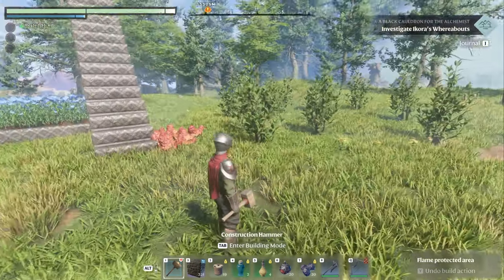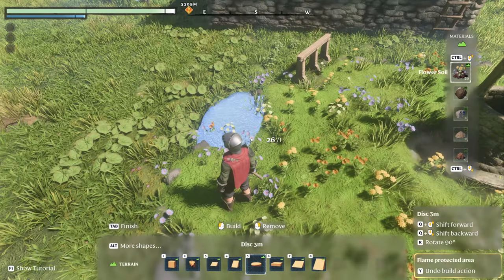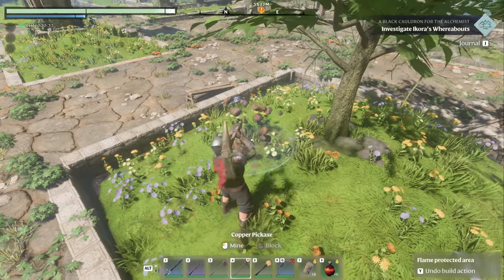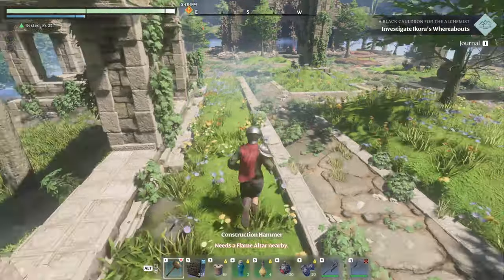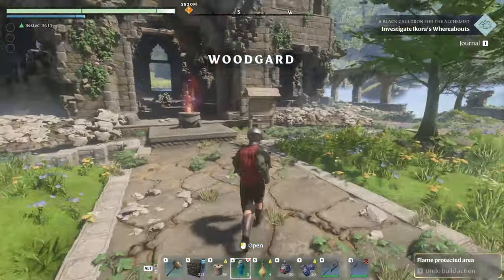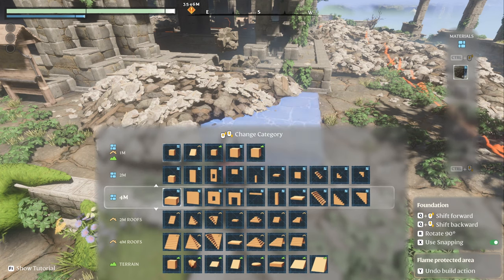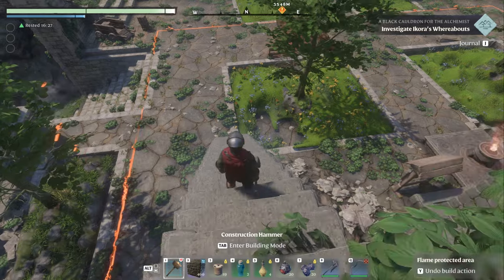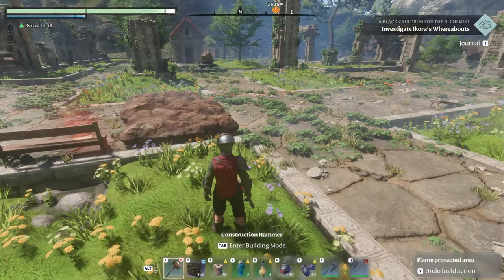Enshrouded Tips | How to "Plant" FLOWERS using Flower Soil!!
Enshrouded gameplay with DeLindsay. For those unaware, we can actually plant Flower beds up to entire fields of wildflowers and Flower Soil is as easy to get as flying over to Woodgard and mining it in front of the ruined Cathedral. Also, wtf is going on with the LAAAG every time you open the Map and zoom out???